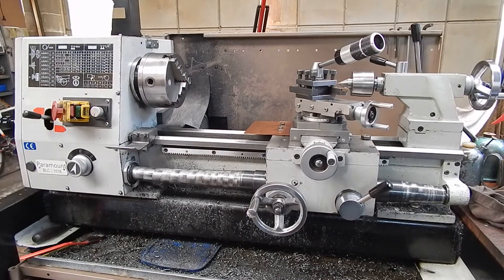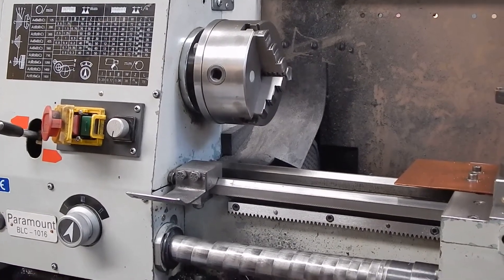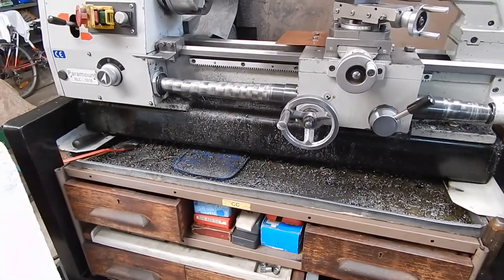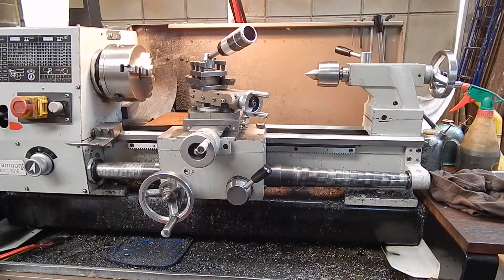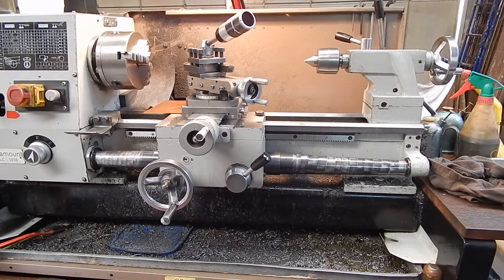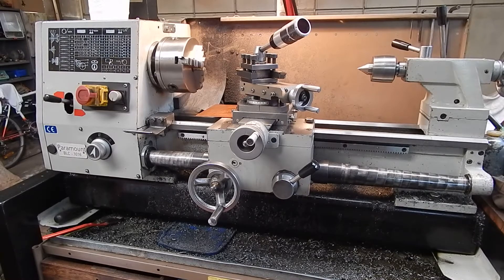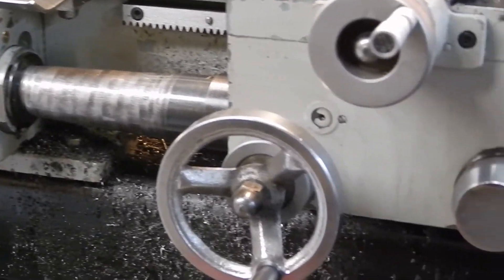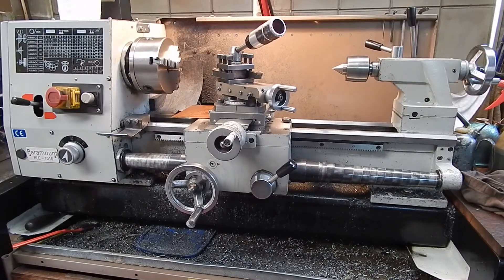Nikon Coolpix L820 camera - YouTube HD 1080p capability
Don't take this video too seriously. A short test clip from my new Nikon camera to update the trusty old VGA Canon A480.  Not bad value for $225. So expect better quality HD videos in future.  The stereo sound quality is good and clear. I still like my old Canon, but times move on and so have I.  This Nikon L820 has got great user reviews and certainly seems like excellent value for money. So if you want to get into YouTube, this camera could be a good way to start. Cheers Rob.